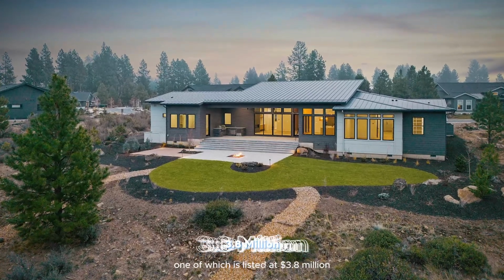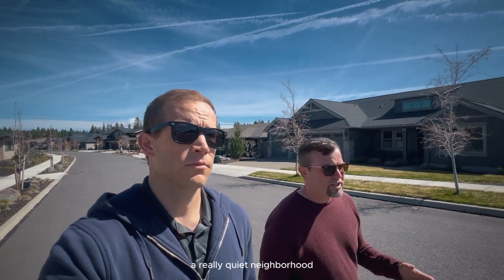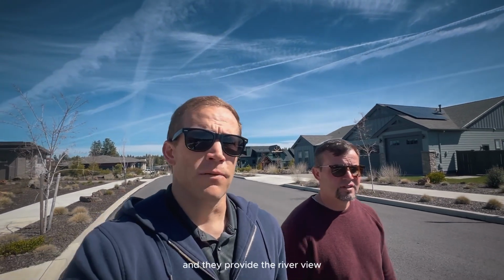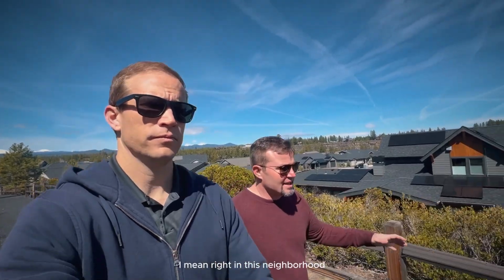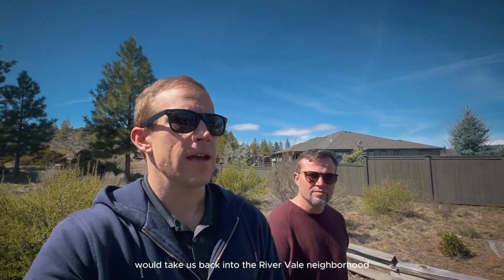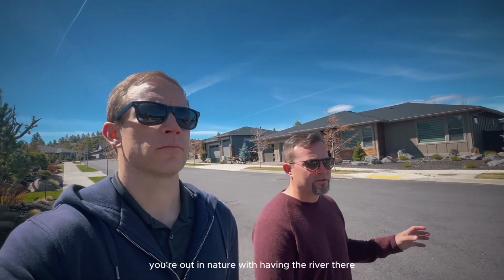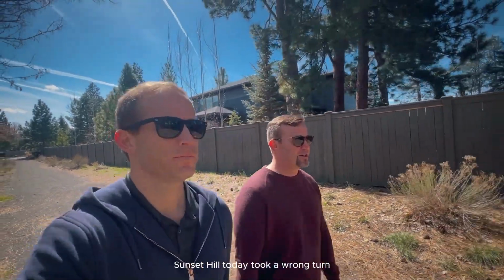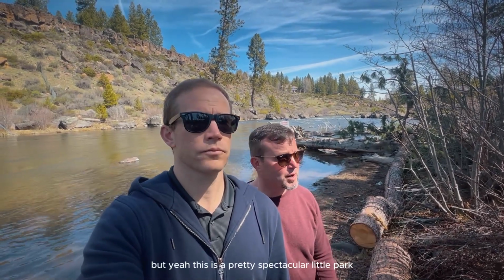Exploring River Vale | A Hidden Gem in Southwest Bend, Oregon | Moving To Bend Oregon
In this video, we take you on a tour of River Vale, a picturesque subdivision in Southwest Bend, Oregon. With 78 homesites, most already built, this community offers a serene living experience with the Deschutes River just steps away. Discover the range of home prices, from 1.6 million to 3.8 million, and lot sizes ranging from 1.5 acres to 8,000 square feet. Enjoy a sneak peek into the lifestyle this neighborhood offers, with easy access to amenities like the Old Mill District and downtown Bend. Whether you're a nature enthusiast or seeking a peaceful retreat, River Vil has something for everyone.

I’d love to help you make a smooth move to [city state]!

Video Chapters:

0:00 - Introduction
0:18 -  subdivisions on the river with mountain views in Bend, Oregon.
1:00 -  Zach Nutter and Ryan Rudoff, and their experience in Bend.
2:12 - Description of the River Vale subdivision,
3:22 - Mention of the distance to the Old Mill District and downtown Bend from River Vale.
4:12 - Discussion of the amenities in the Brookswood Plaza shopping center.
5:22 - Information about the nearby schools, Elk Meadow Elementary and Pine Ridge Elementary.
6:22 - Description of the trail leading to Sunset Hill and the views it offers.
7:42 - Discussion about the parks and amenities typically included in new Bend neighborhoods.
8:52 - Entering the part of the neighborhood with smaller lots.
10:12 - Reaching the edge of the subdivision and showing the River Rim Park entrance.

✨𝐉𝐨𝐢𝐧 𝐌𝐨𝐯𝐢𝐧𝐠 𝐓𝐨 𝐁𝐞𝐧𝐝 𝐎𝐫𝐞𝐠𝐨𝐧✨

🍁𝐀𝐛𝐨𝐮𝐭 𝐌𝐨𝐯𝐢𝐧𝐠 𝐓𝐨 𝐁𝐞𝐧𝐝 𝐎𝐫𝐞𝐠𝐨𝐧🍁
Our goal is help you gain a keen understanding of Bend Oregon and the surrounding areas that comprise Central Oregon and Deschutes County.  There's so much to do, and so many different flavors of Bend Oregon and Deschutes County to discover.  We want to help you find the best fit for you, and your lifestyle so you can hit the ground running upon your arrival!

   ➟Thinking of Moving to Bend Oregon?

exploring river vale
a hidden gem in southwest bend oregon
southwest bend oregon
river vale bend oregon real estate
bend oregon homes for sale
what is the average price of a house in bend oregon
finding your best fit in bend
moving to bend oregon
discovering bend oregon
exploring central oregon